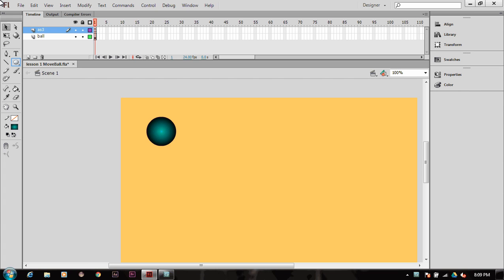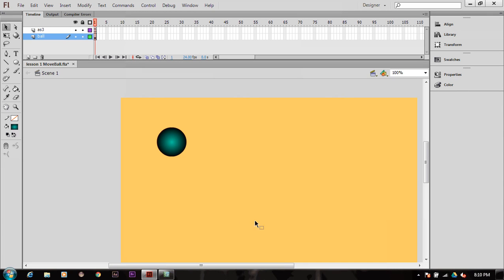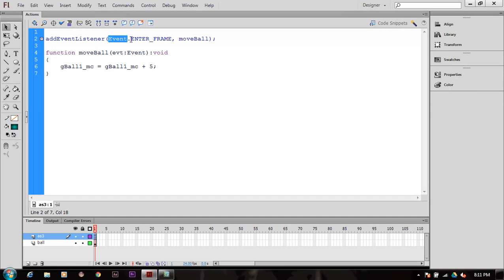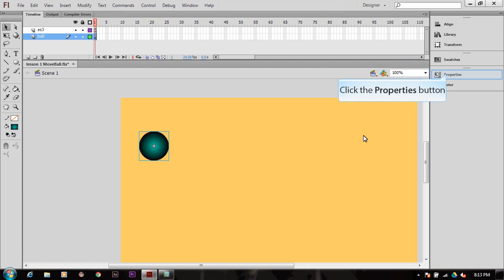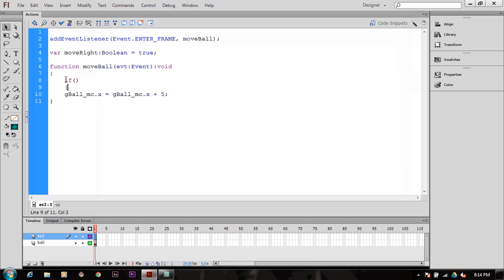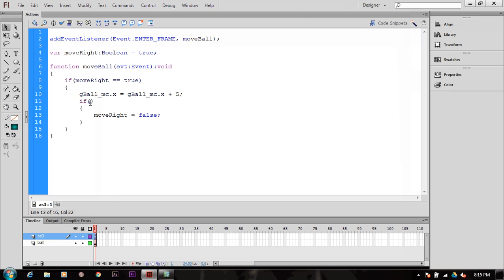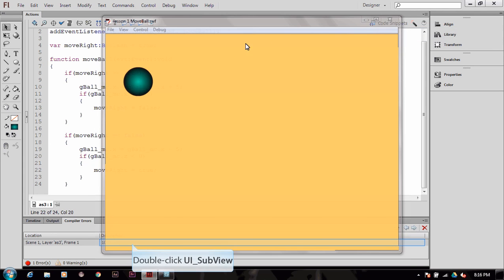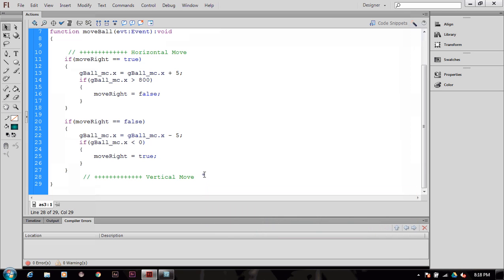MoveBall Lesson 1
First Action script tutorial:  Move a movieclip across the stage